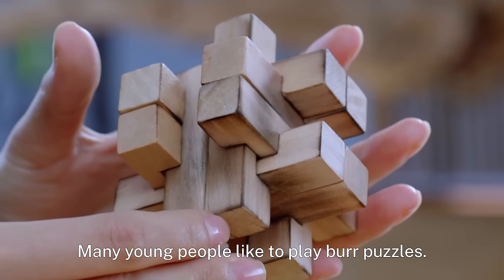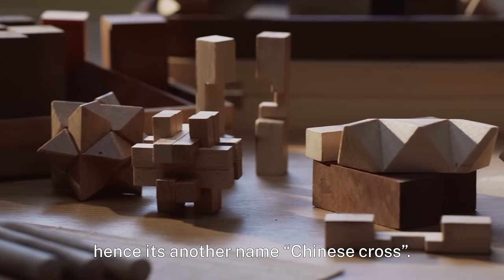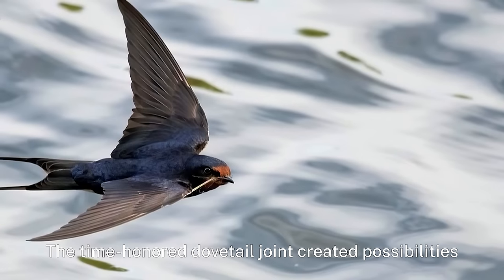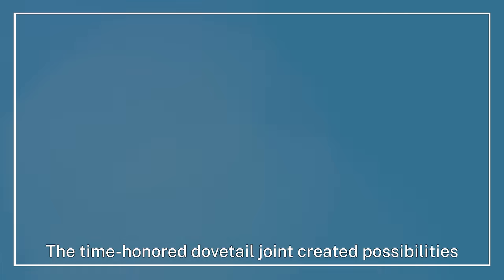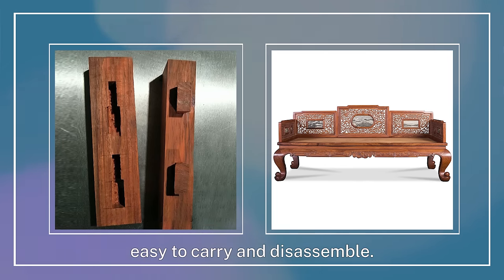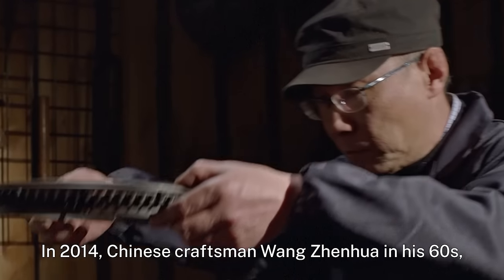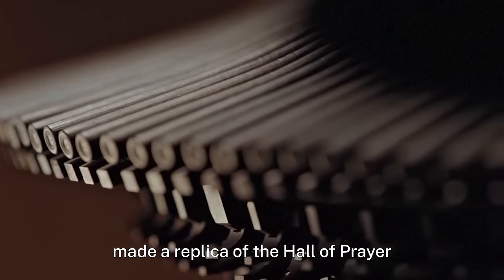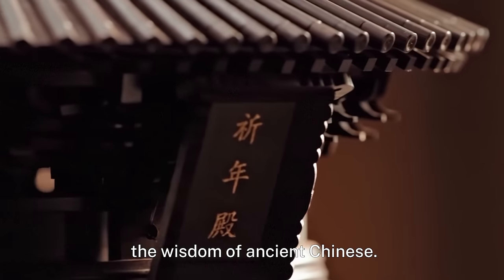How? Making furniture without a single nail! | China Documentary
Many young people like to play burr puzzles. Legend has it that the craftsman Lu Ban from the  State of Lu during the Spring and Autumn Period (722-476 BC) invented this divisible toy for the mind, hence its another name “Chinese cross”. But, do you know this popular toy was inspired by the mortise-and-tenon structure first invented in ancient Chinese architecture.